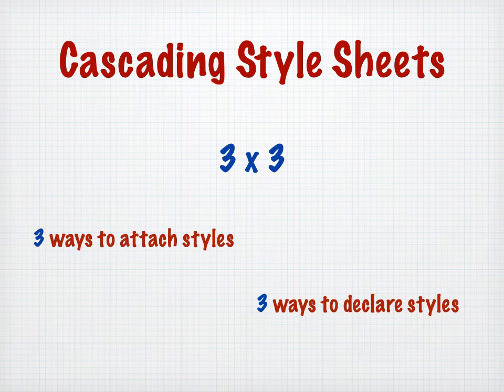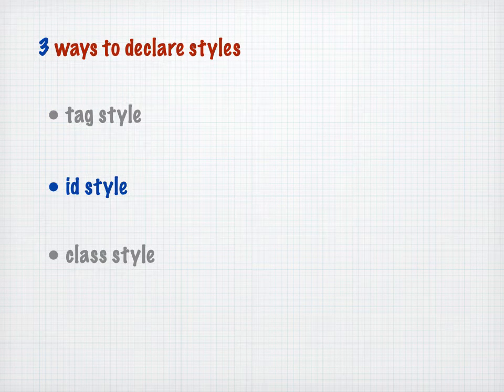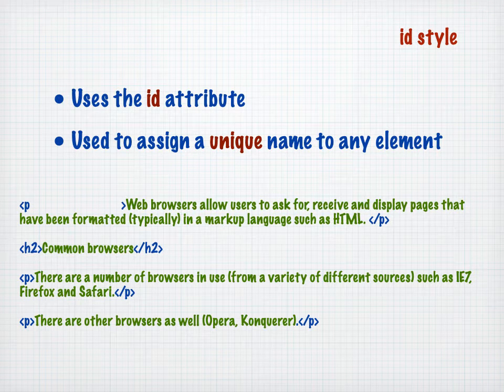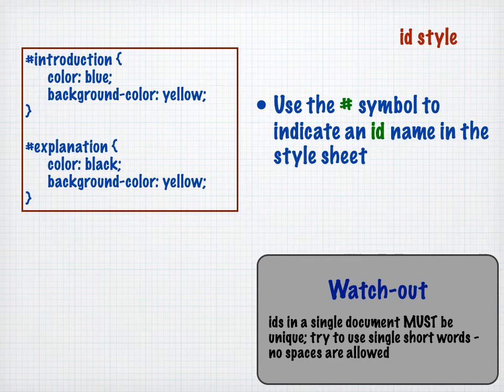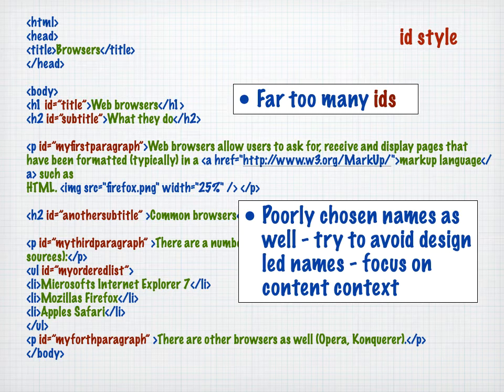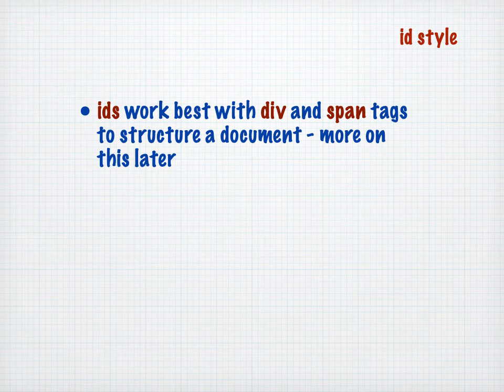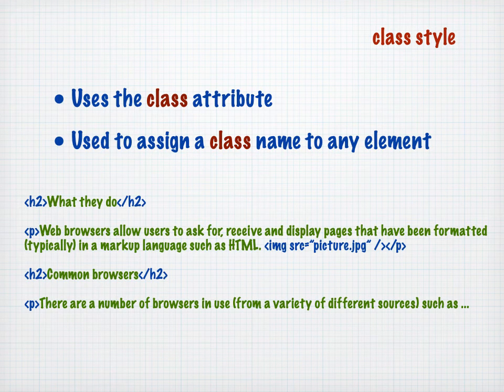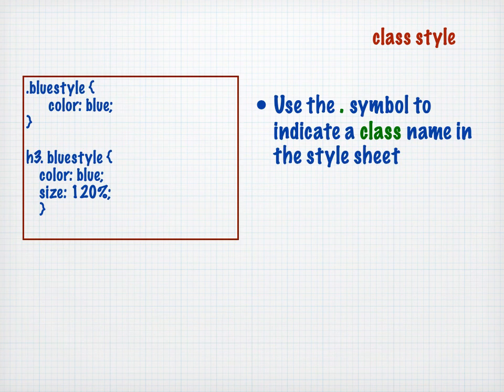lecture 5 2 Using tag, id and class to write style in CSS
Using tags, id and class to write style in CSS